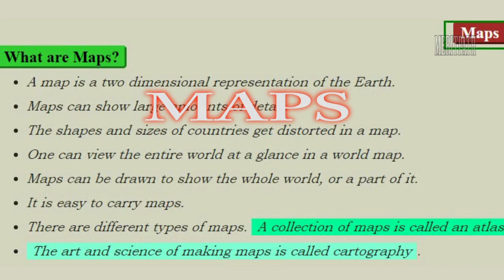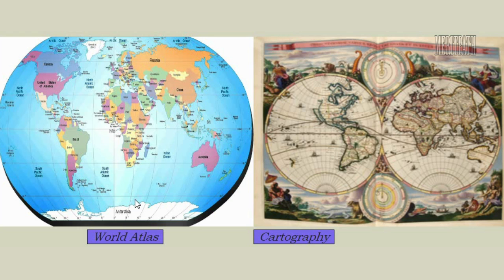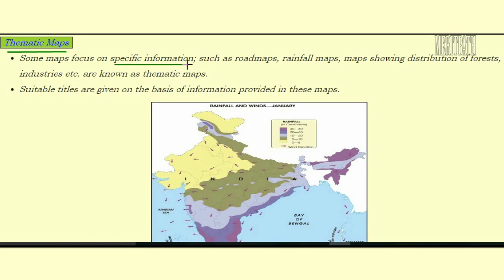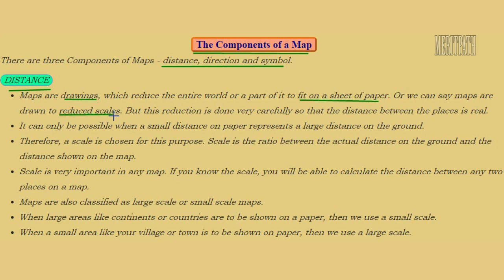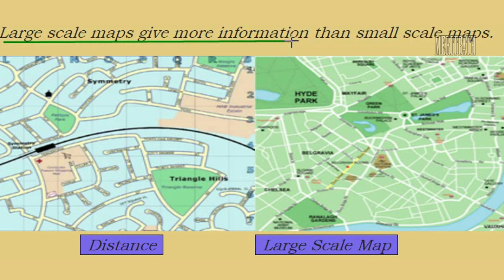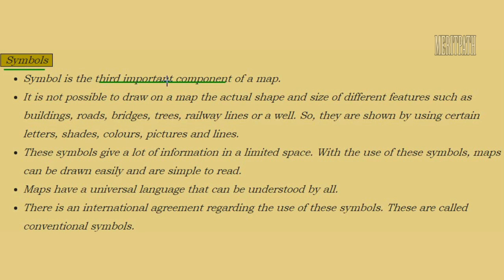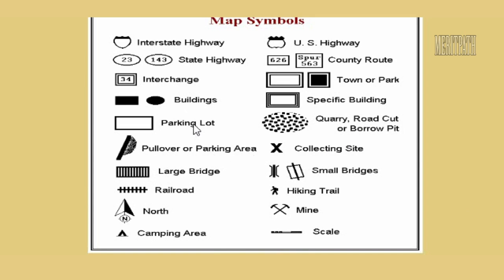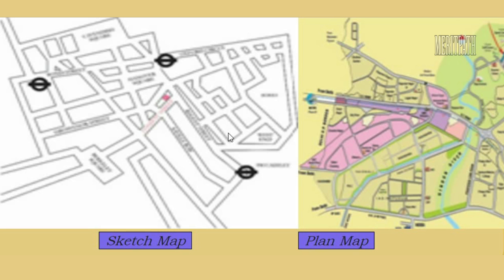Class 6th Social Maps (HD)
for more fun dynamic interactive games,dynamic online and printable worksheets, lesson based short ,long answers ,question bank,Mindmaps.

Maps,World Atlas,Cartography,world map, Earth,Physical Maps,Political Maps,Thematic Maps,Roadmaps,Rainfall maps,Forests,Industries,Sketch Map,Plan Map,Plans,Symbol,Direction,Large Scale Map,Distance